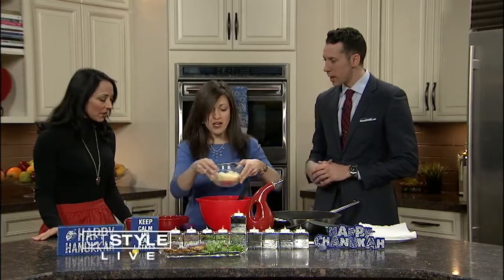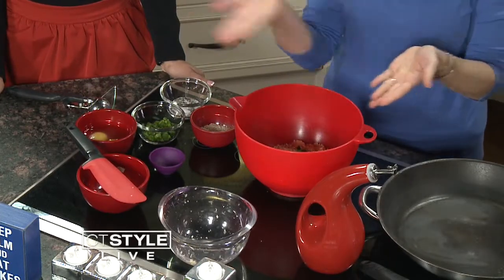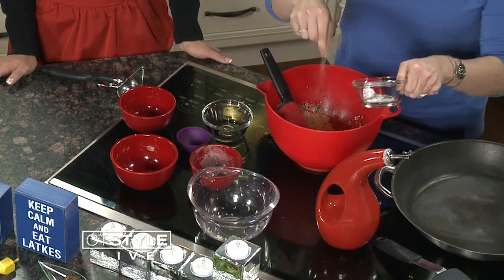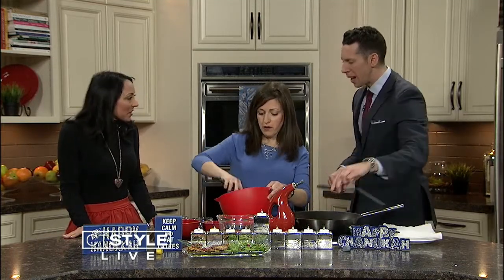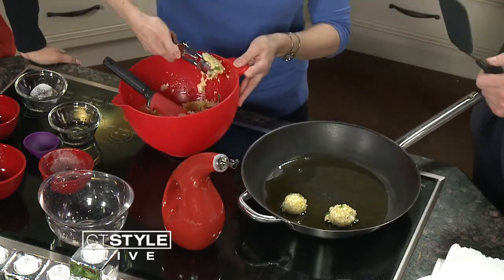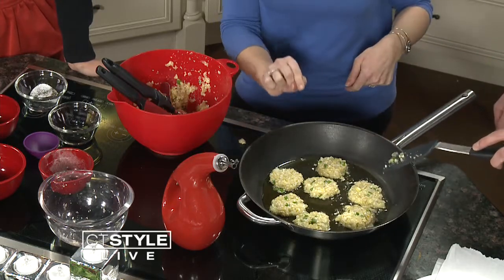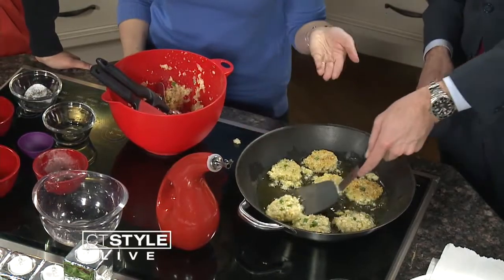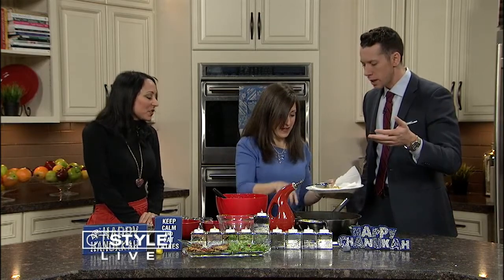In the Bender Kitchen: Cauliflower Latkes with Jenn Press Arata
Jenn Press Arata is the author of “Sweet Dreams.” She is a monthly guest of the show and also a food & lifestyle writer, TV personality and founder of That’s SO Jenn, Confessions of a Foodie.